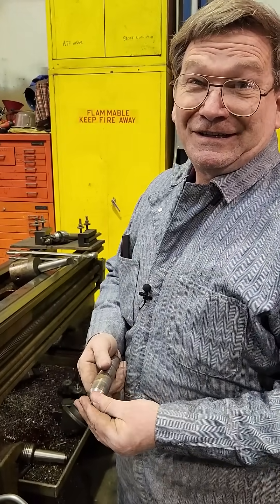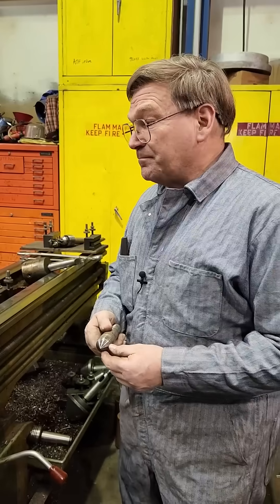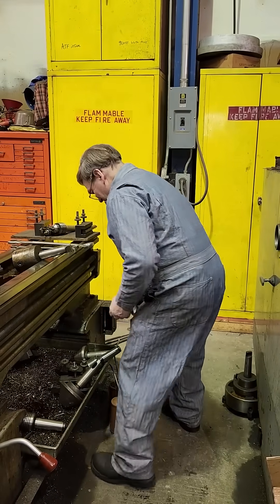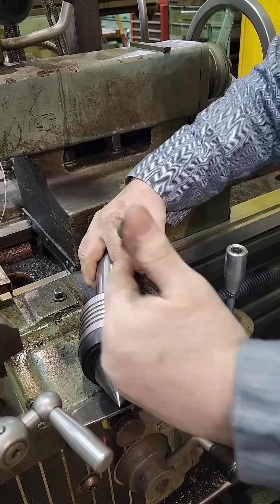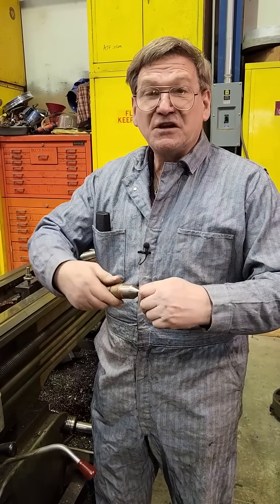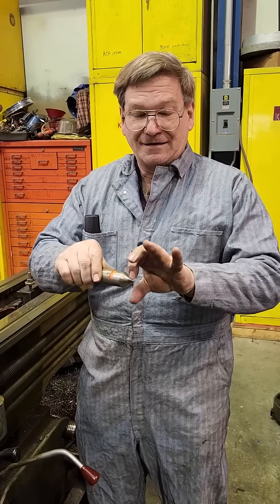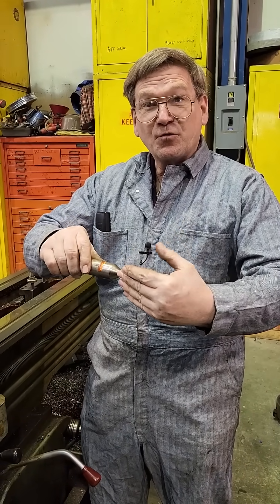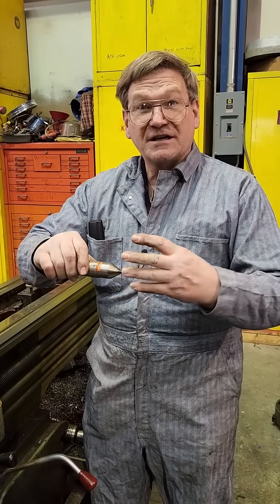Machinist's Minute(s): Why use dead centers?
They've got a very specific use!